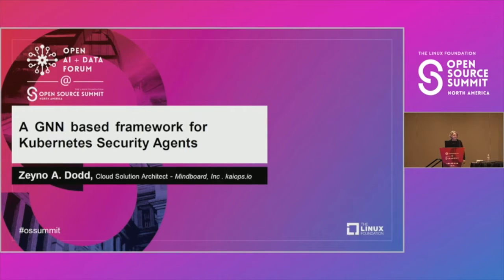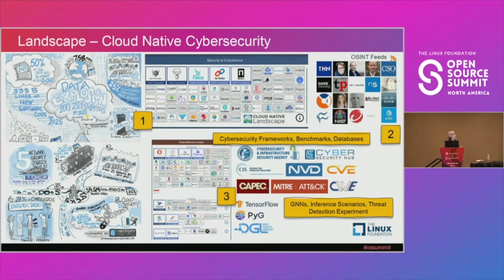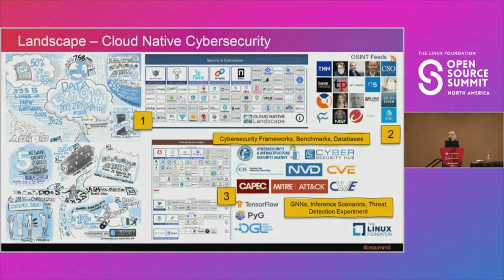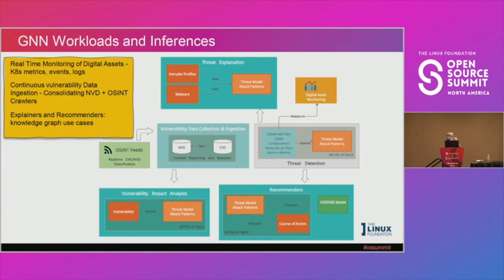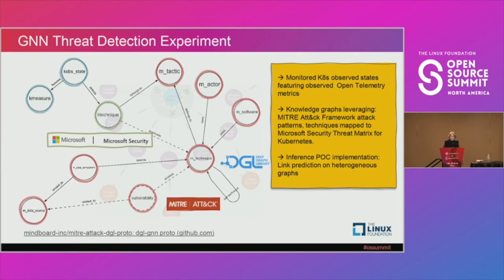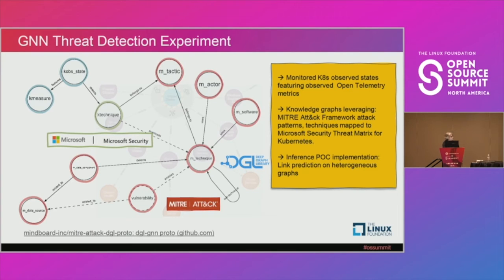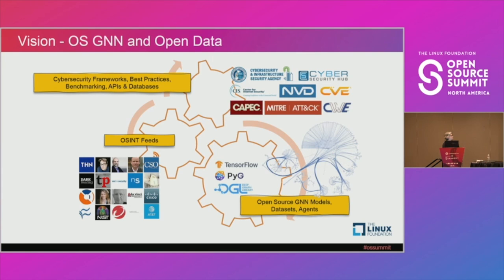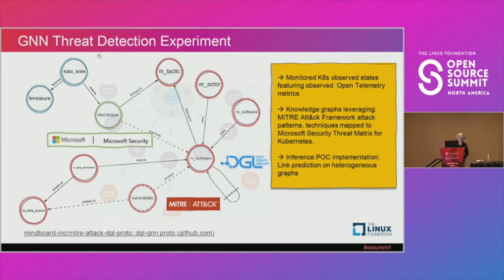Lightning Talk: A GNN Based Framework for Kubernetes Security Agents: Threat & Vulnerability...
Lightning Talk: A GNN Based Framework for Kubernetes Security Agents: Threat and Vulnerability Detectors, Recommenders and Attack Simulators - Zeyno Dodd, Mindboard, Inc